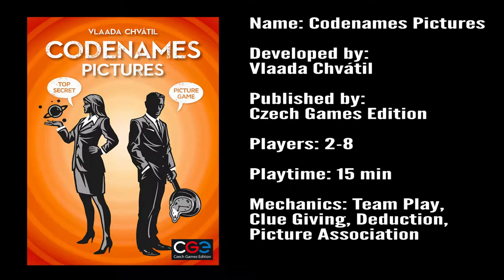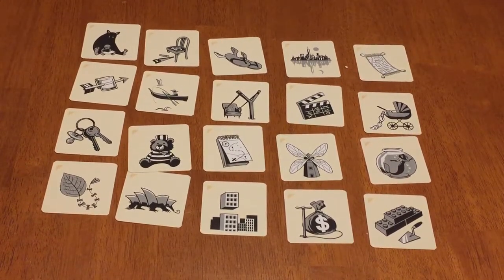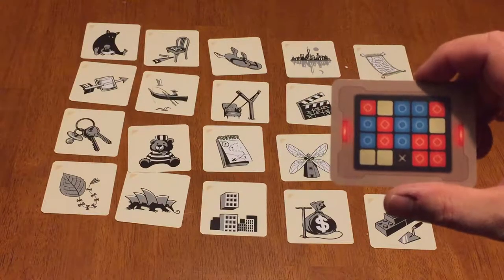Codenames: Pictures Review [GAMING TREND]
Keith Schleicher reviews Codenames: Pictures from Czech Games Edition.

Designed by: Vlaada Chvatil
Published by: Czech Games Edition
Players: Two to eight
Ages: 10 and up
Time: 10-20 Minutes
Mechanics: Word game, party, teams
Weight: Light
MSRP: $19.95